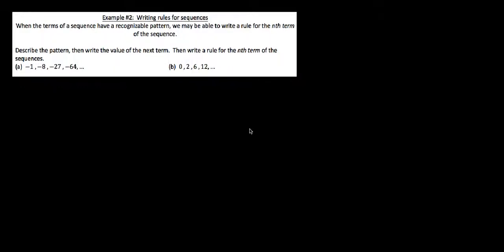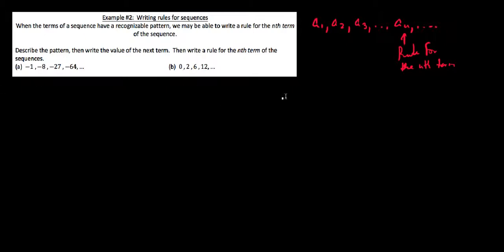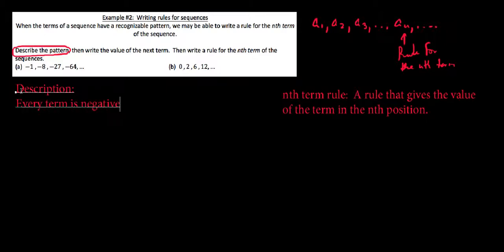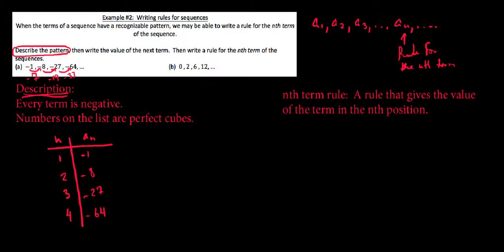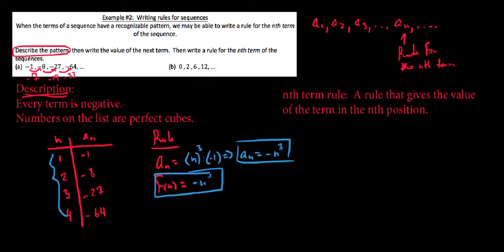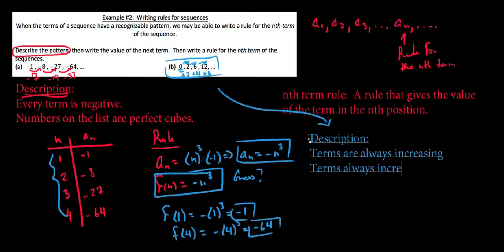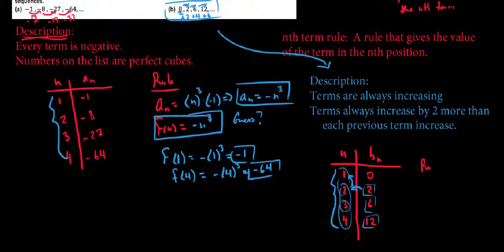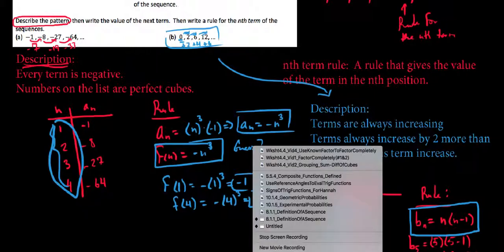HA2_8.1.2: Writing rules for mathematical sequences